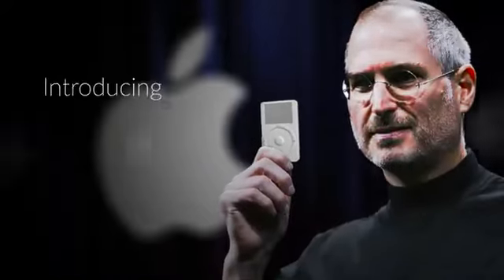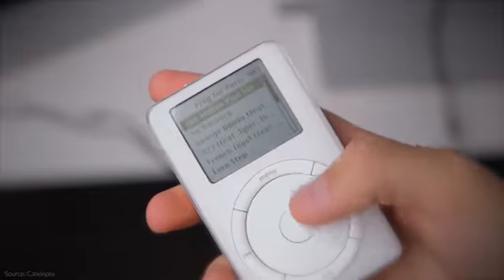7 August 2026